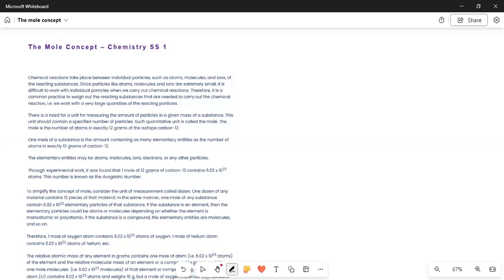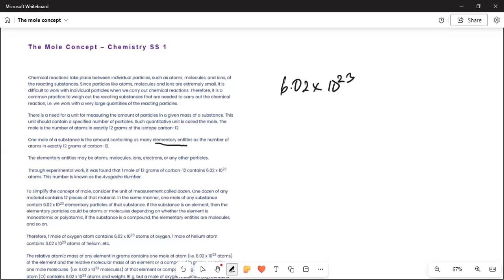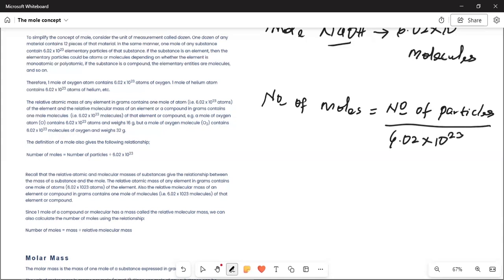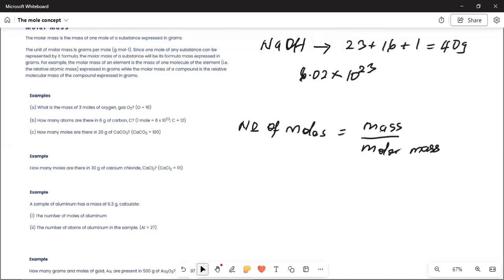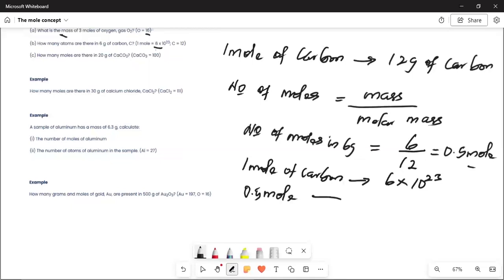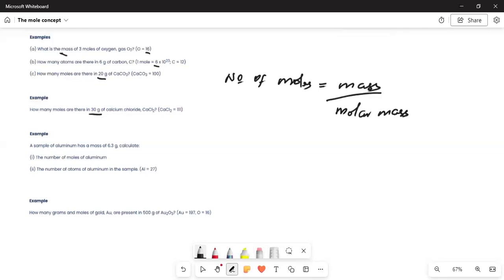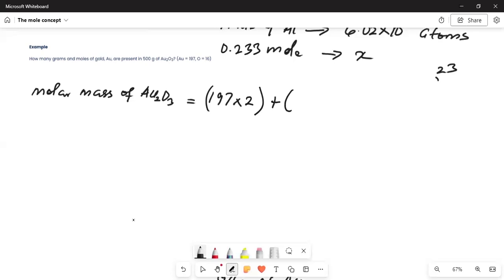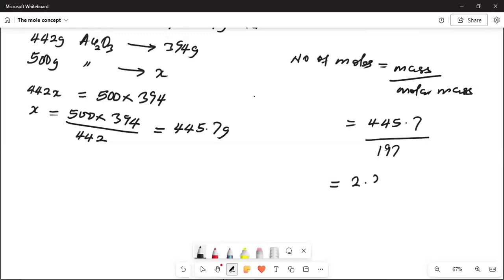The Mole Concept with Step by Step Calculations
This video covers the concept of the mole. What does it mean? How to calculate the number of moles, etc.